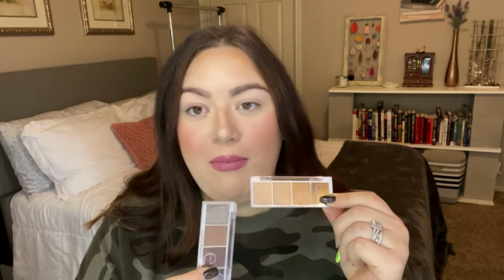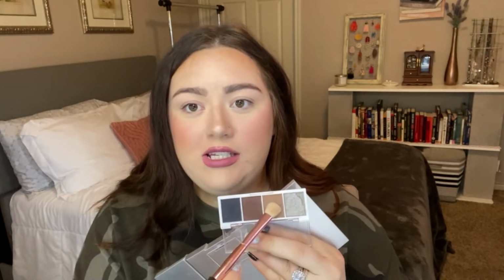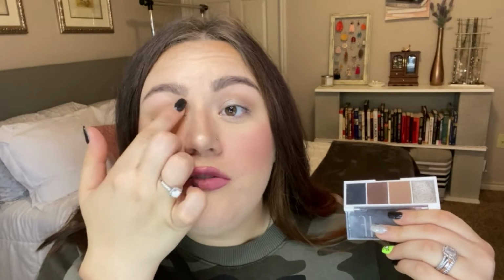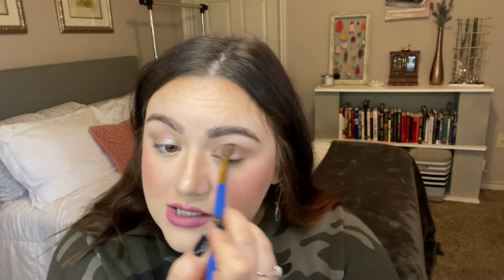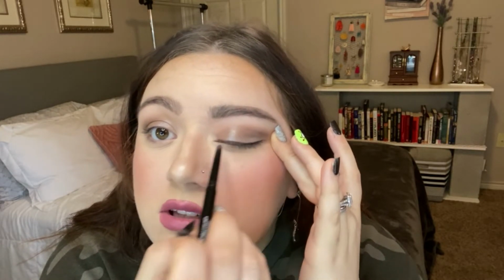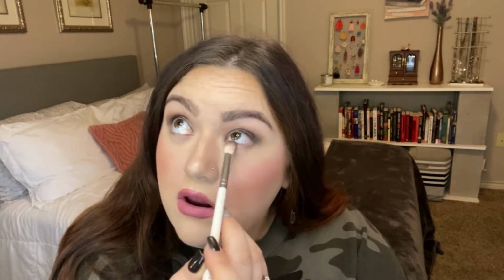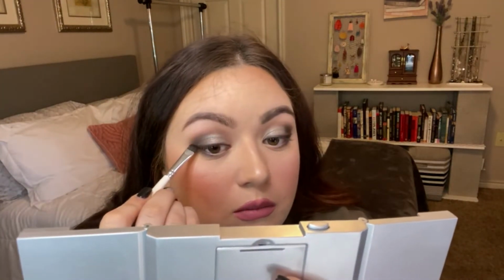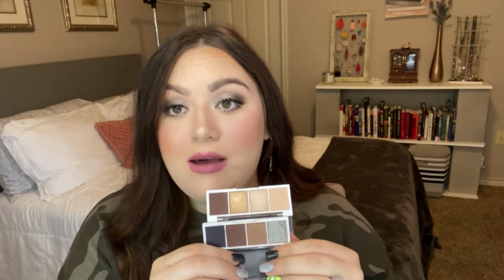3 in 1 eyeshadow tutorial // E.L.F BiteSize Shadow Palette // MariahMichelle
Hello beautiful people! Who doesn't love to embrace simplicity? In today's video, I showcase the E.L.F cosmetics BiteSize quad eyeshadow palettes. The over goal was to show you how you can use a $3 eyeshadow palette to create a very simple eye look, all the way to a dramatic low-key smoky eye look. I ended up using 2 of these palettes, but really just using one palette is doable! If you have these palettes or choose to go buy one, I encourage you to get creative and expand the possibilities!
Mariah Michelle
xoxo